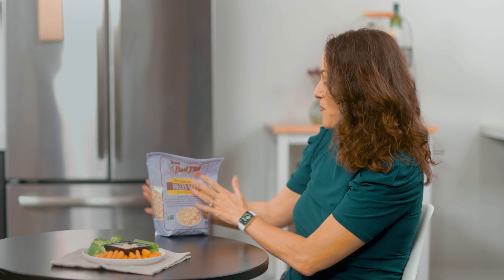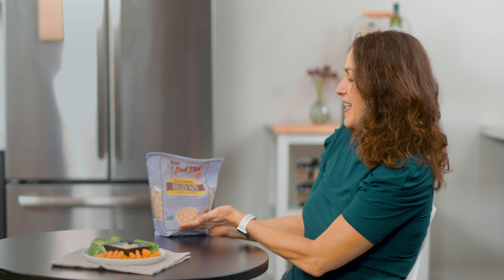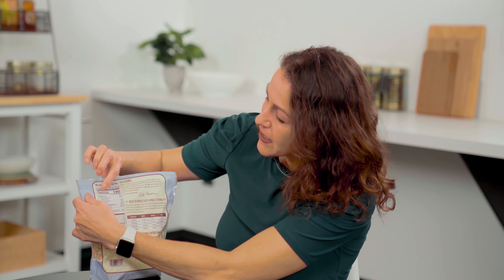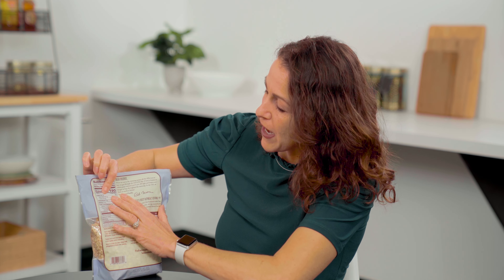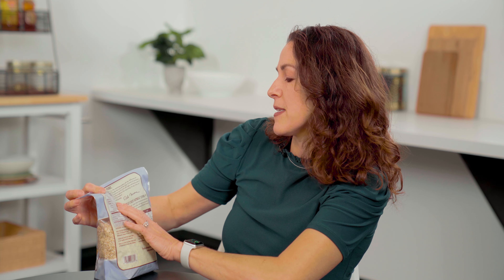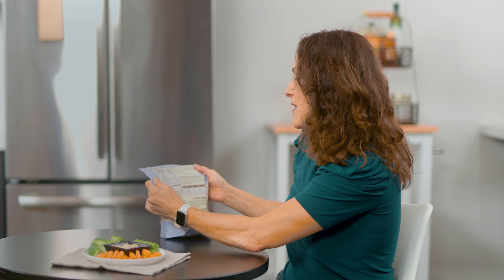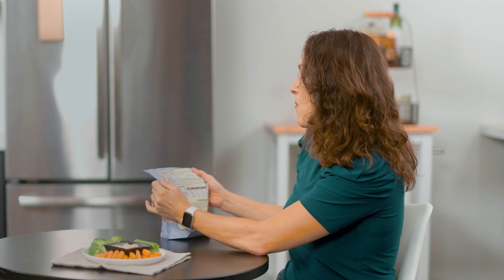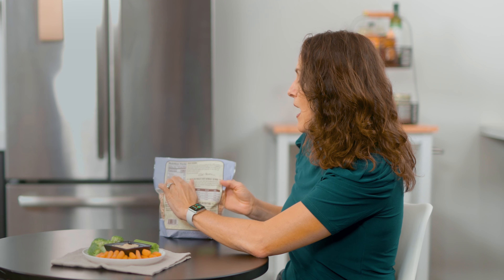Reading Nutrition Labels | Nutritionist Amy Sotis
Nutritionist Amy Sotis walks us through the different elements of the food label and gives pointers on what to look for when choosing food products.